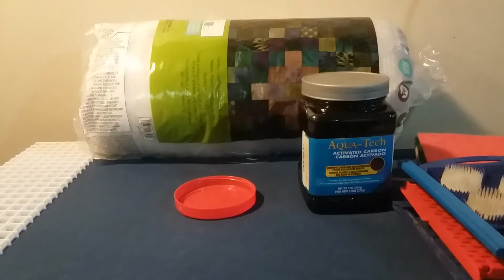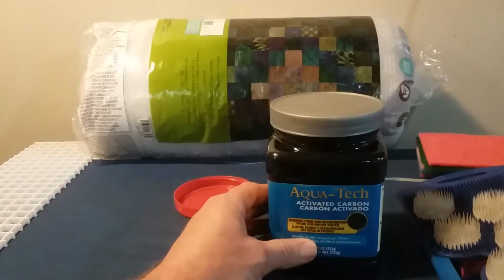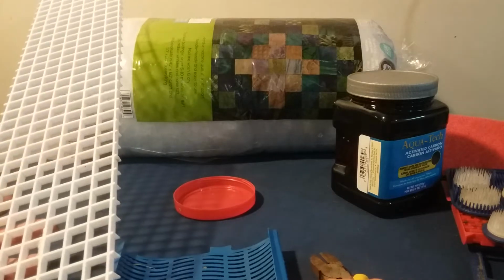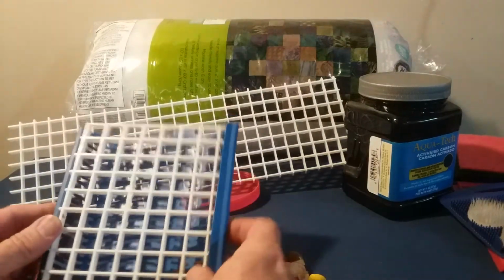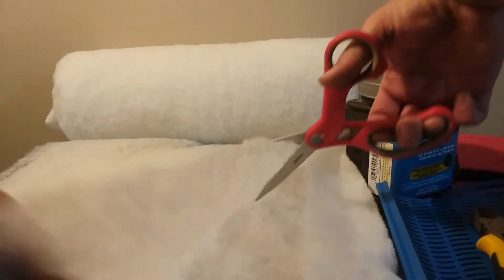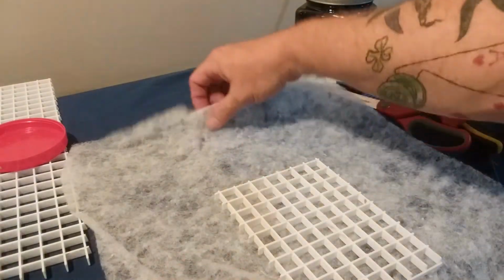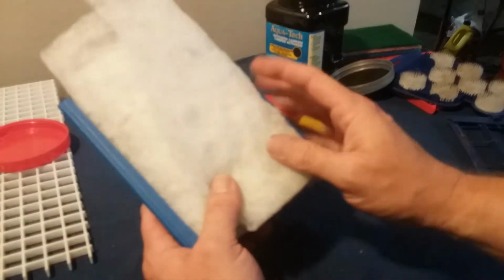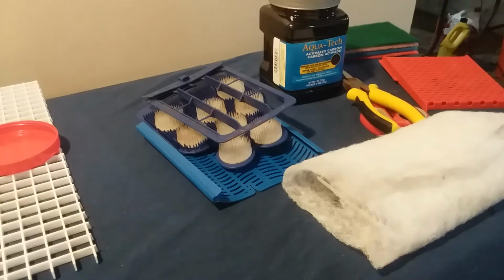Diy Home made filter cartridges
How to make D.I.Y. AQUARIUM FILTER CARTRIDGES